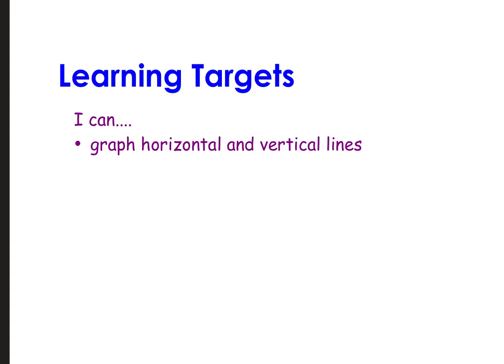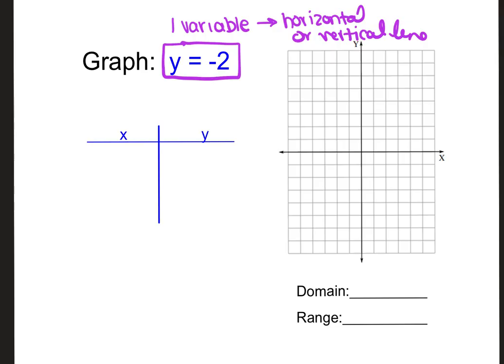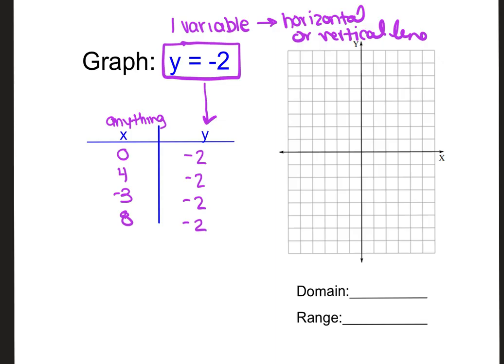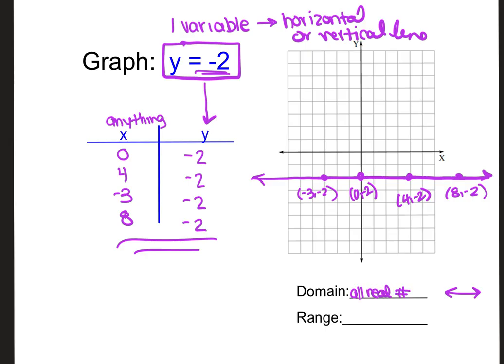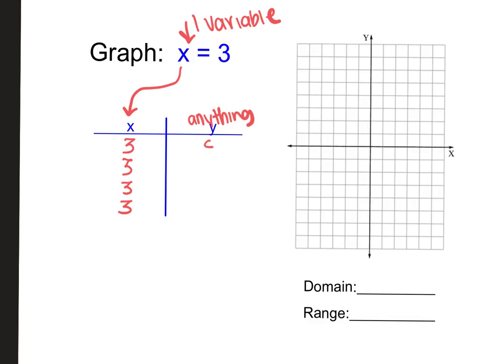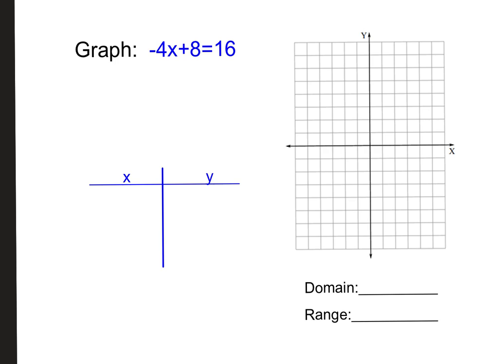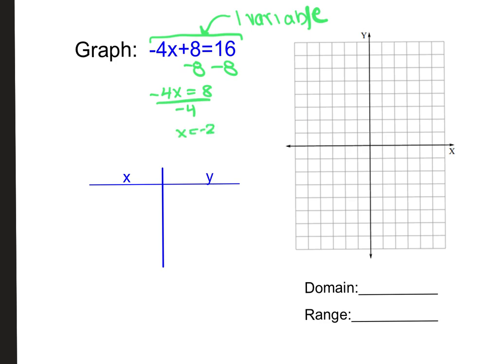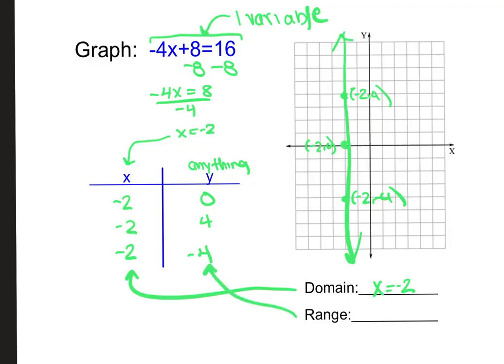Algebra 1 - Chapter 3 Review Video 4 - I can graph horizontal and vertical lines